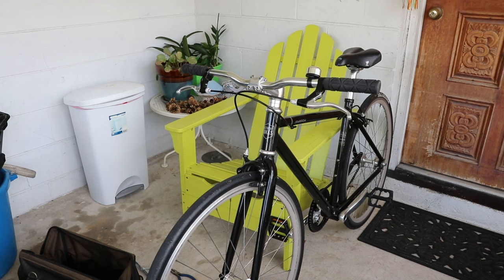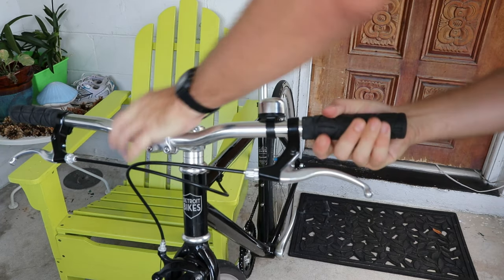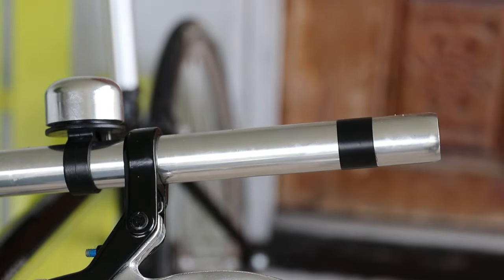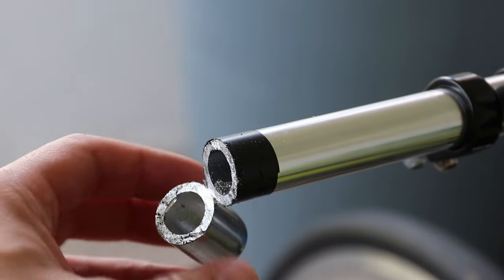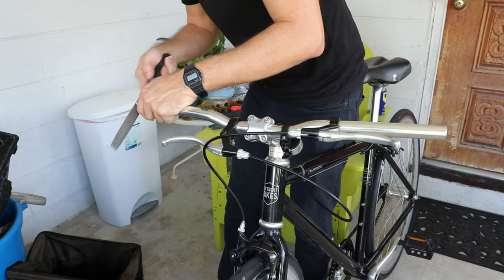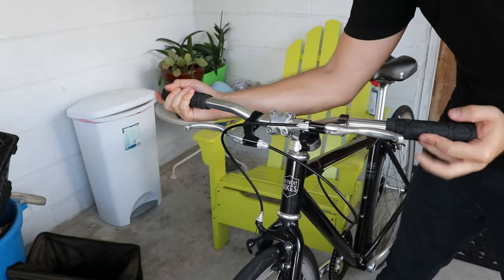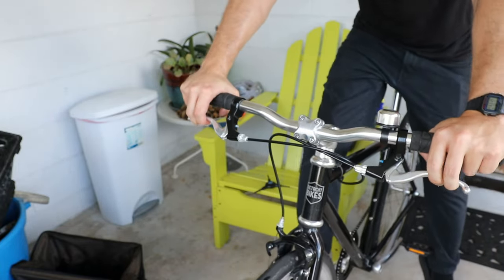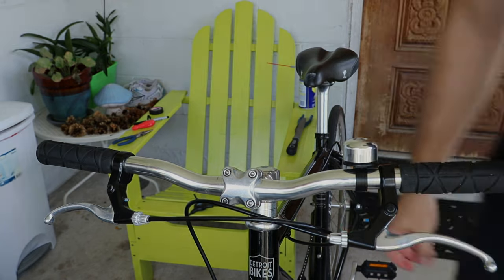Cut handlebars with basic tools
In this video we narrow the handle bars of my Detroit Sparrow with just some basic tools.